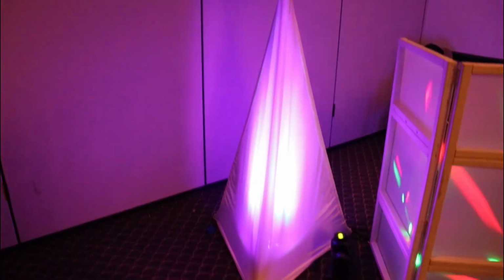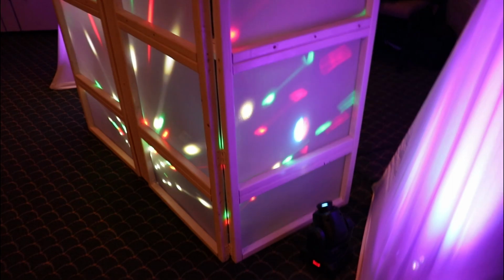Dj Carolina808 / GIG Log / Shayla's BDay / 2019